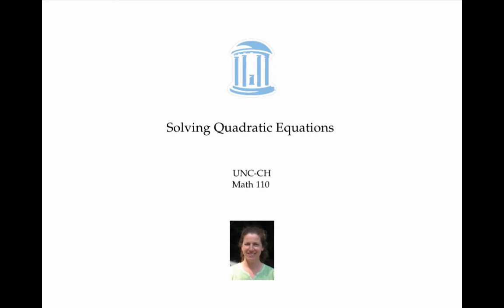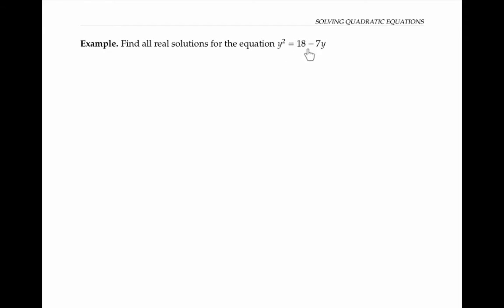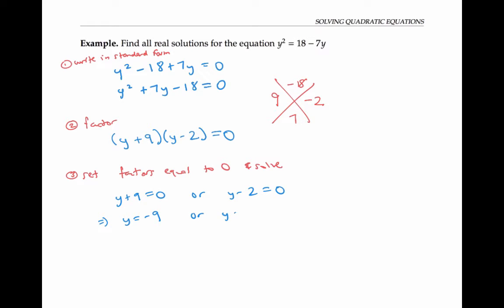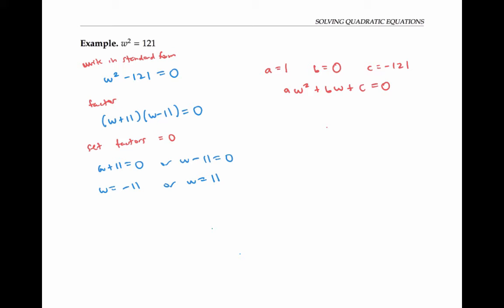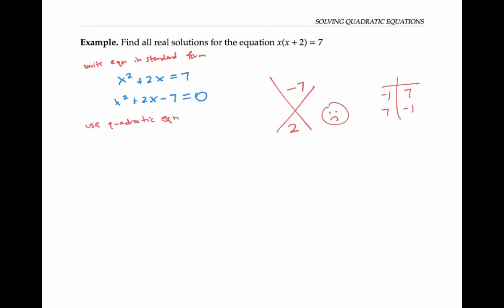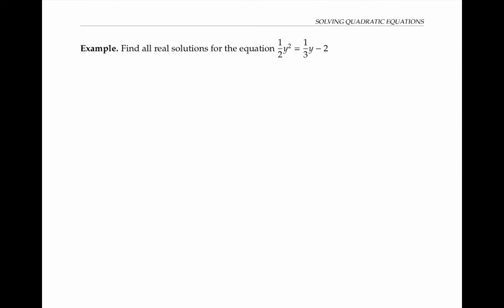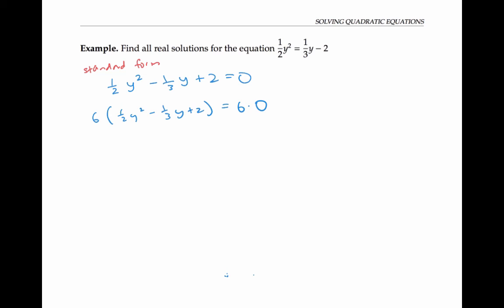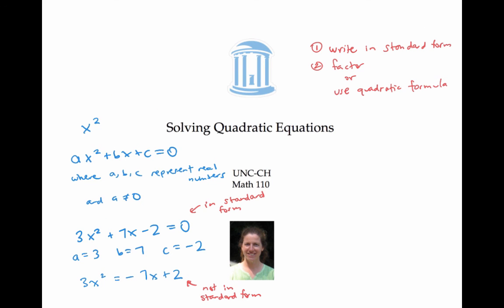Solving Quadratic Equations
Solving quadratic equations by factoring or using the quadratic formula.